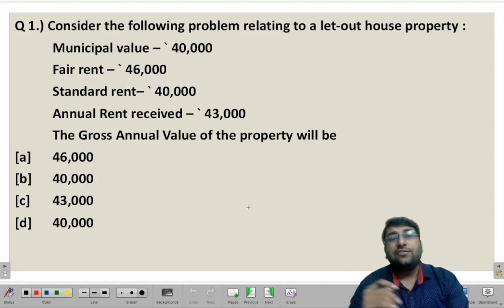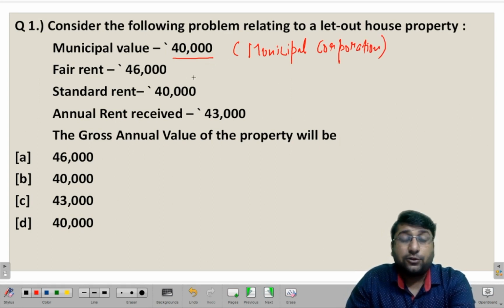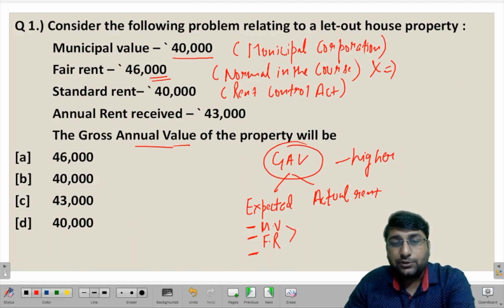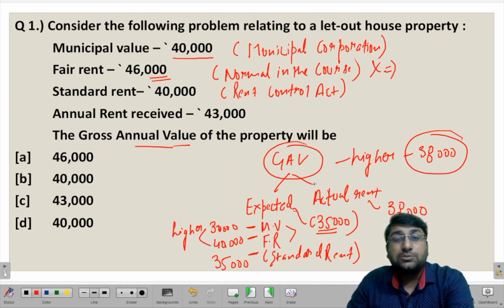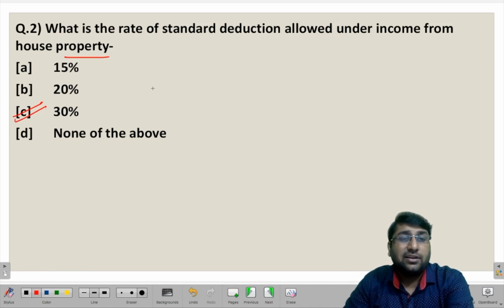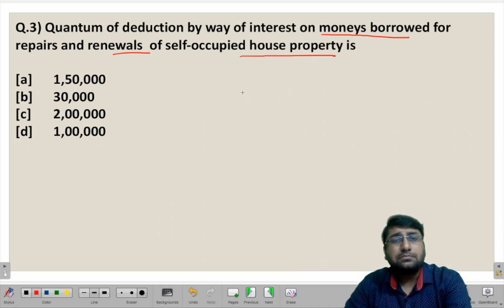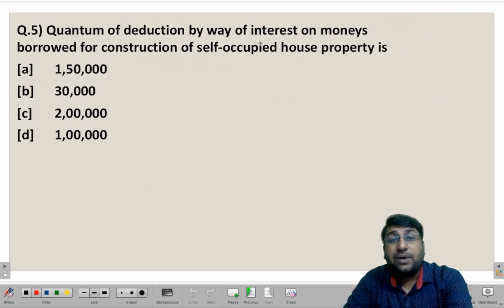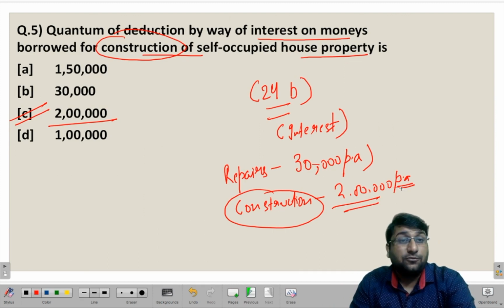How to Clear UGC NET December 2018 | Paper 2 - Commerce | 5 MCQs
This video covers Important Questions from the topic of "House Property" of Taxation for Paper 2 of Commerce for UGC NET JRF December 2018.

►►Free Course.